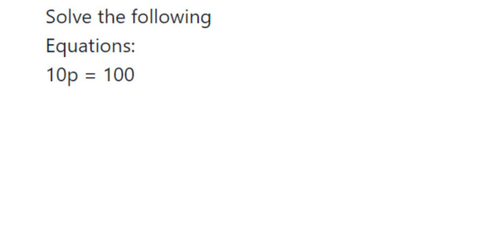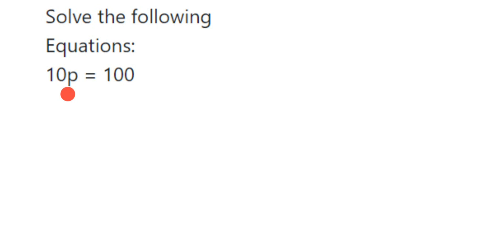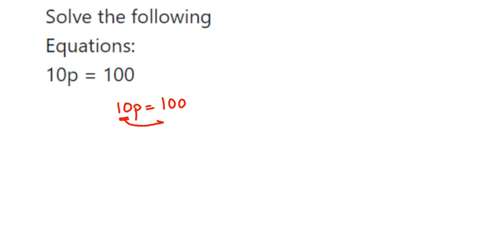Solve the following Equations:10p = 100